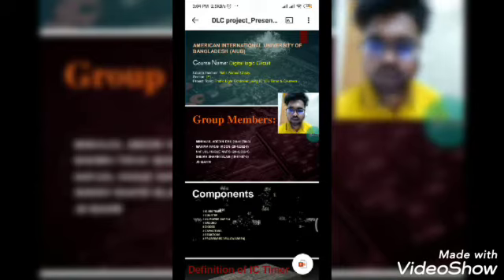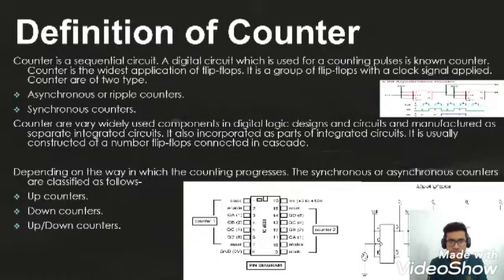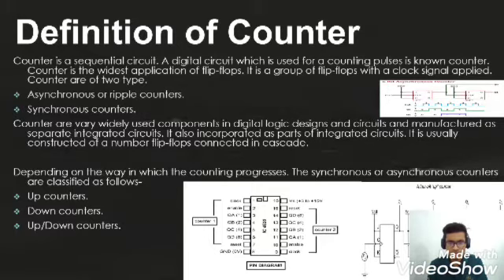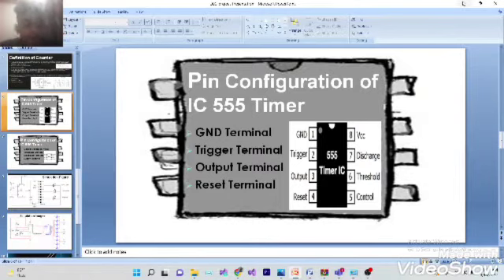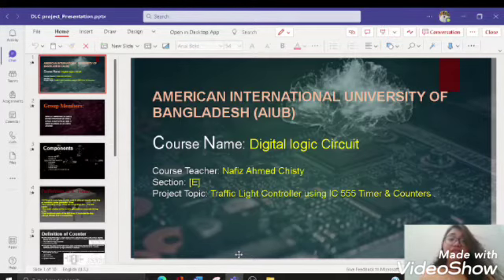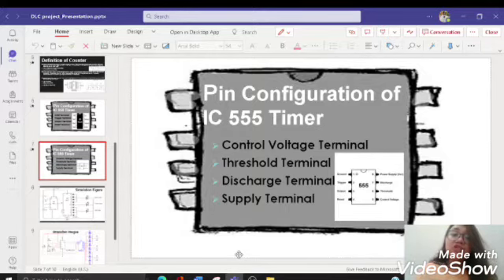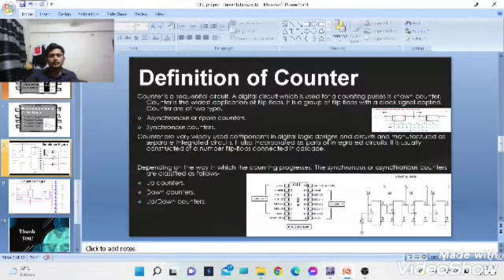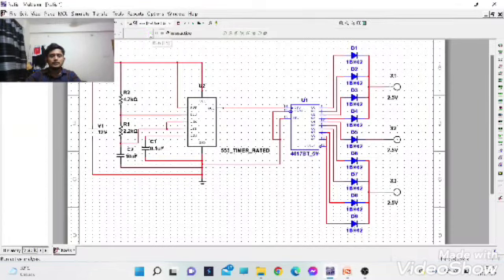DLC Project Presentation||Traffic light controller using IC 555 timer & counters|| AIUB